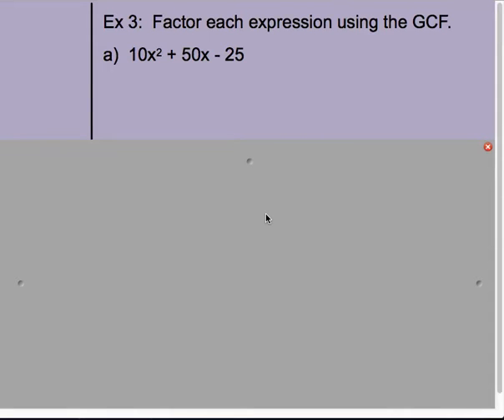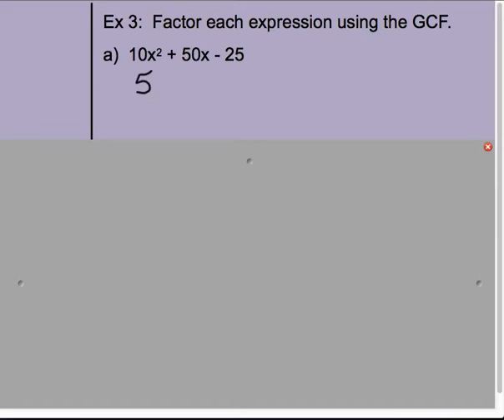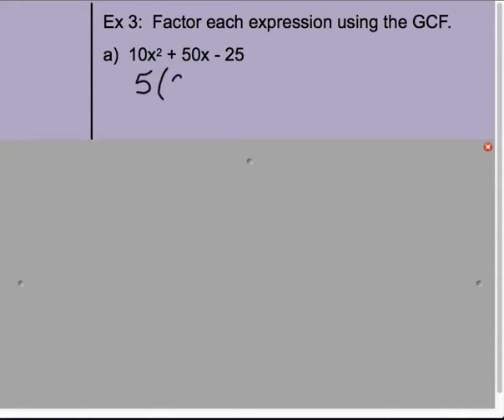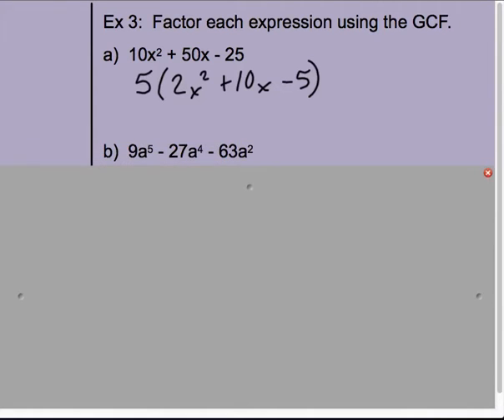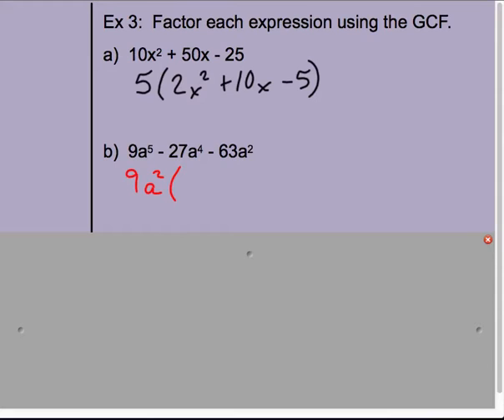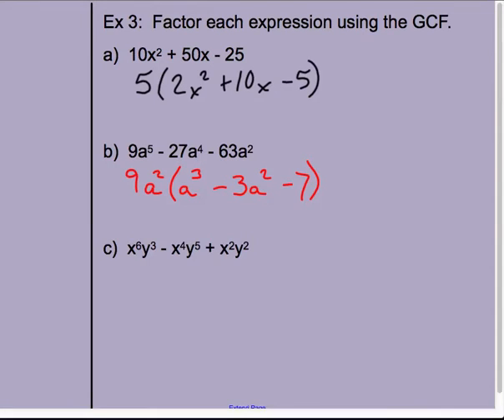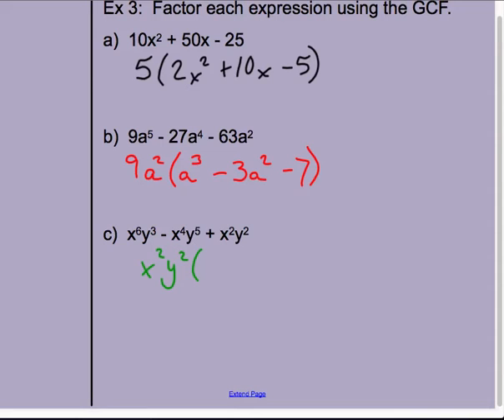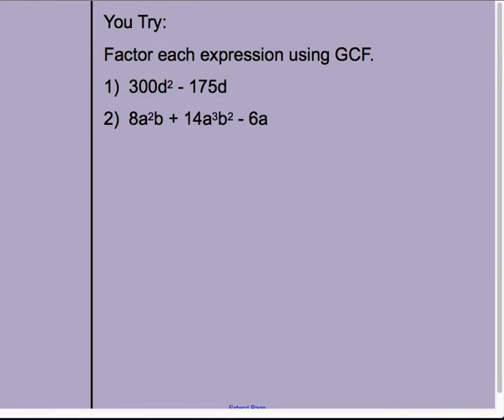Factor 3 terms